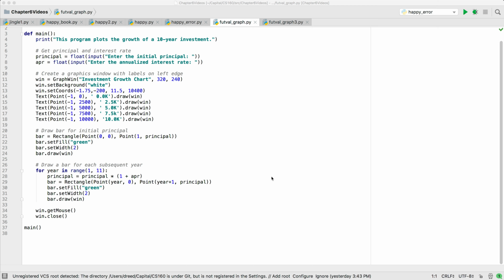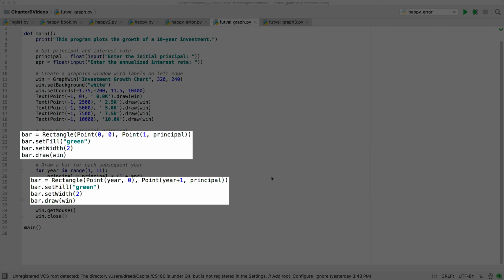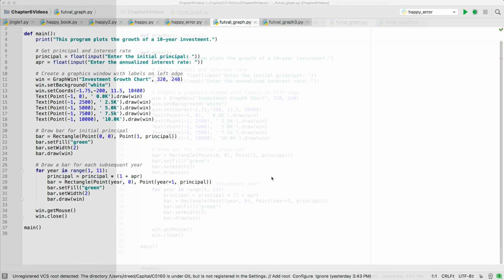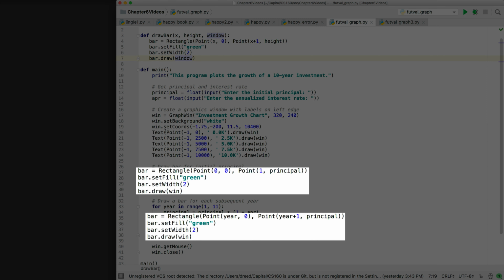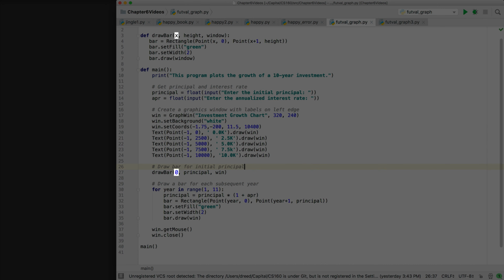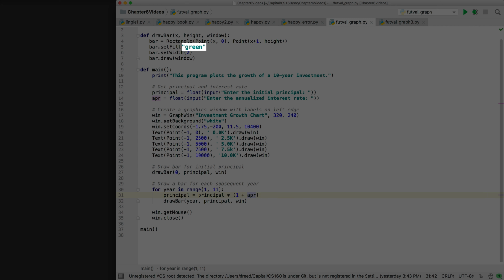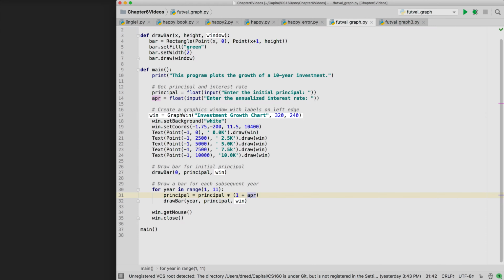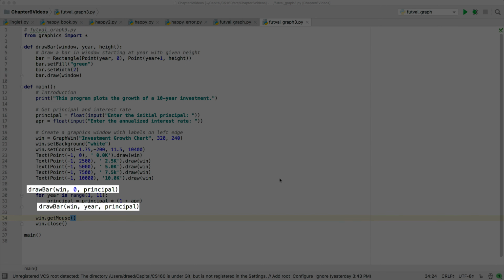6.3 multiple parameters